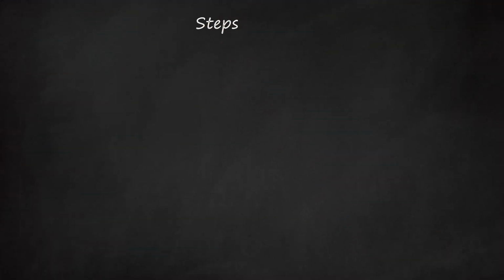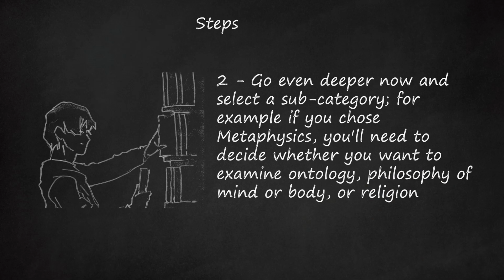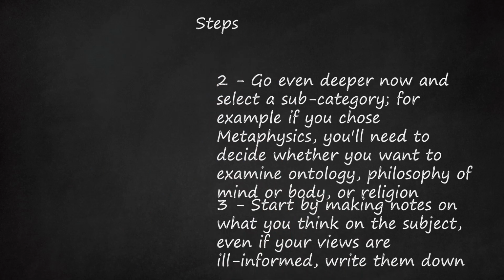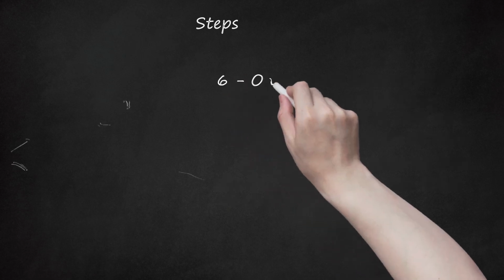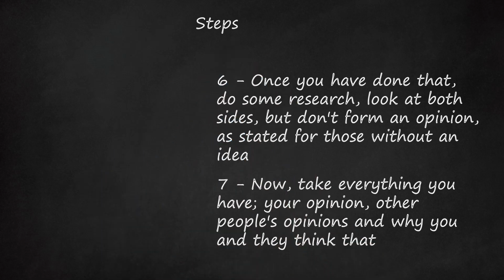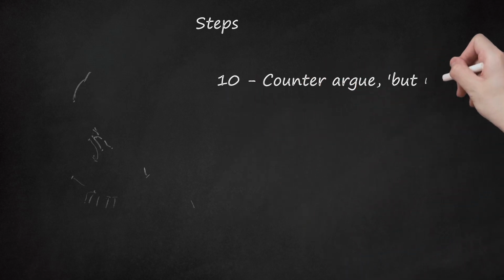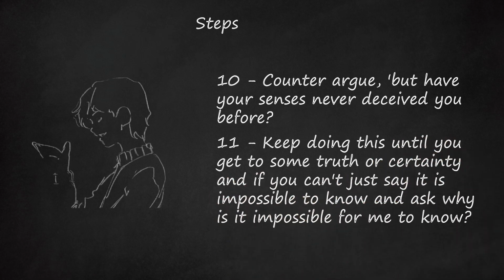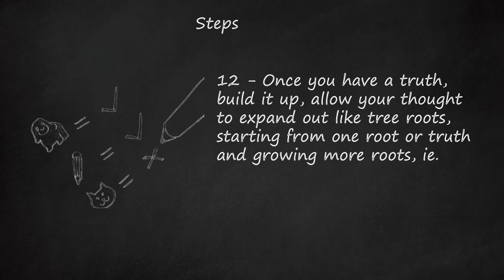Building Your Own Original Philosophy: Advanced Steps for Philosophical Exploration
In this video, the speaker discusses how to form a philosophy from scratch that is original. They provide steps to follow, including deciding what branch of philosophy to study, selecting a sub-category, and making notes on one's thoughts and opinions. They emphasize the importance of impartiality and doing research to form a well-informed opinion. The speaker also recommends having an argument with oneself and counter-arguing to break down the philosophy and narrow down possible answers. They highlight the importance of reaching a truth or certainty and explain that all constituent parts must be true for the overall philosophy to be valid. The video concludes by encouraging the expansion of thoughts and ideas based on the initial truth.